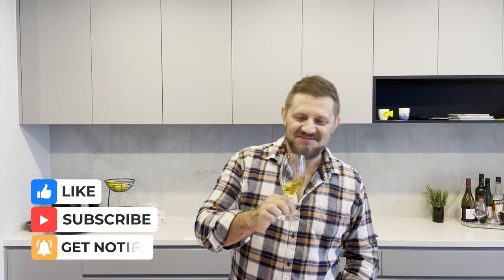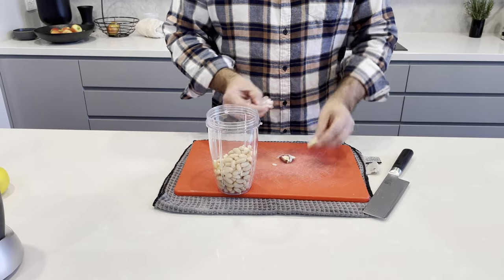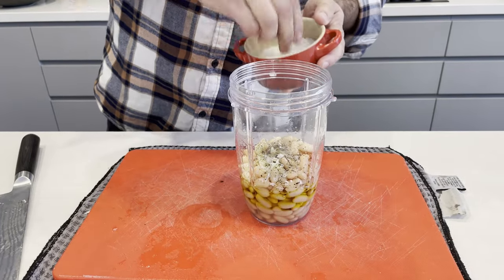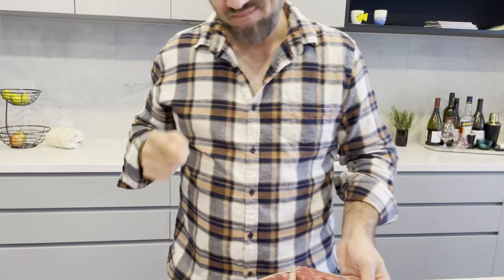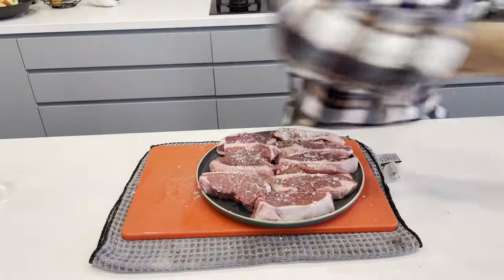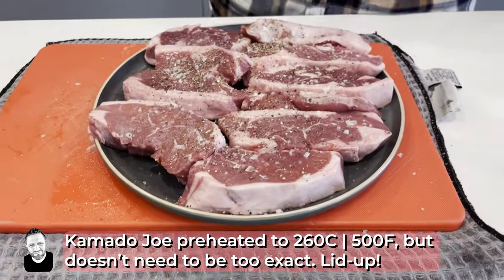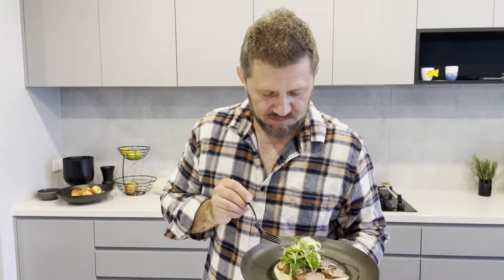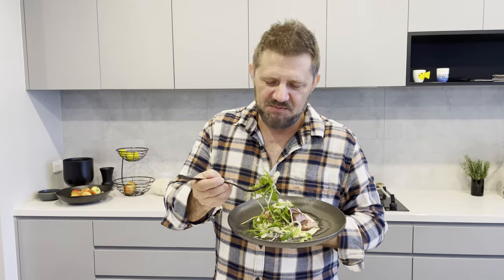Ep 56: Lamb Rump Steaks with Garlic Cannellini Bean Puree Kamado Joe Classic 2.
Lamb Rump Steaks with Garlic Cannellini Bean Puree! This a a fabulous and healthy weeknighter that everyone is sure to love. Served up with a fresh side salad of rocket and fennel, it's decadent. but not?!

Ingedients (serves 4)

1kg Lamb Rump Steaks (work also with any lamb chop or steak)
400g tin of cannellini or white beans

2 cloves garlic
(Pro-tip: if you don’t like raw garlic taste, use only 1 clove, and/or to soften the flavour, confit the garlic slowly in the oven submerged in olive oil, or roast a head of garlic in foil in the oven first. Confit garlic is amazing on anything. Also, you can use that garlicky oil in the purée itself.)

1/4 cup olive oil
Salt pepper to taste
1-2 tbs water if needed to blitz

For the salad:
Rocket leaves
Bulb of fennel, finely sliced
Basic vinagrette 2:1 olive oil to vinegar
Optionally add some dijon to taste, or some or all of parsley, cherry tomatoes  and red onion also work here.